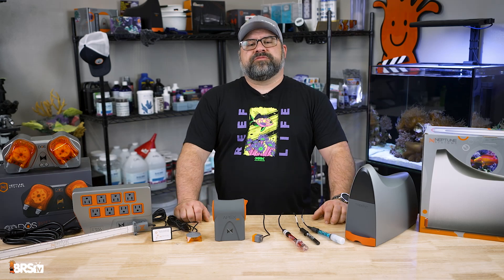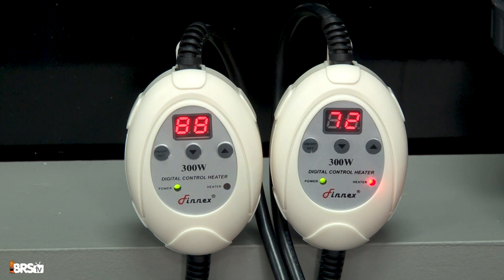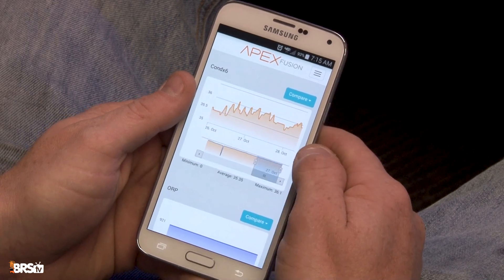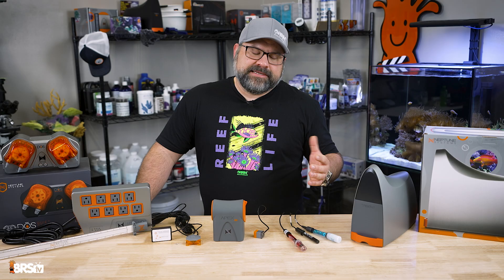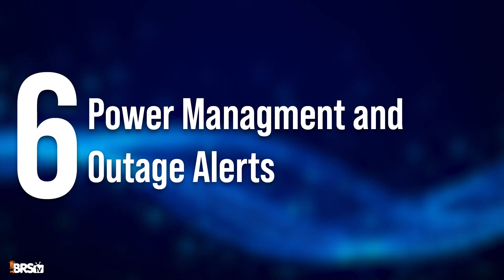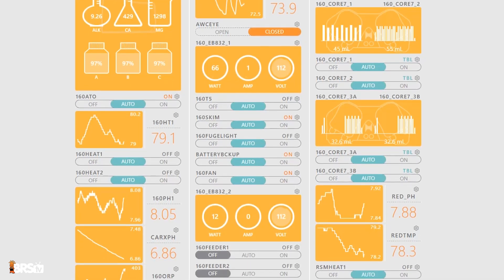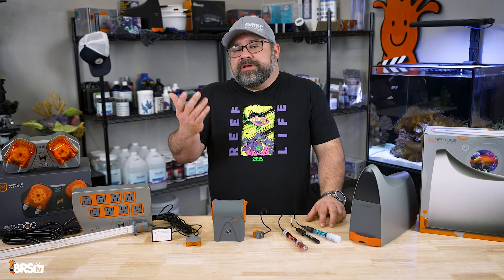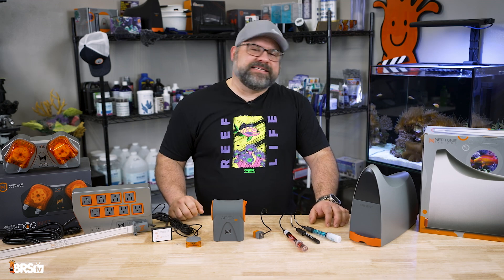10 Ways the Neptune Apex Makes Reefkeeping WAY Easier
If you're serious about protecting your reef tank investment, adding a controller like the Neptune Apex is a must! In this video, we dive into the top 10 ways the Apex controller can make reefkeeping easier, safer, and more fun. From automatic temperature control and smart dosing to remote monitoring and leak detection, these Apex features can prevent disasters and optimize your aquarium. Whether you're a beginner or an experienced hobbyist, find out why the Neptune Apex is a reef tank game-changer!

00:00 - Intro
00:29 - Automatic Temperature Control
00:55 - Real Time Parameter Monitoring
01:18 - Leak Detection & Prevention
01:49 - Automated Water Changes
02:10 - Smart Dosing
02:39 - Power Management & Outage Alerts
02:55 - Automation
03:12 - Customizable Alerts & Notifications
03:30 - Equipment Control
03:49 - Remote Access & Control